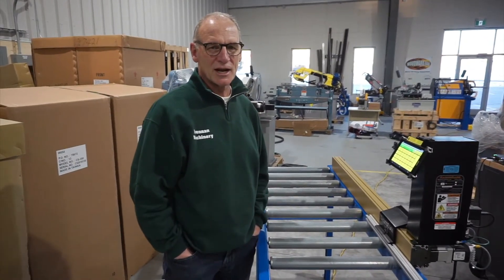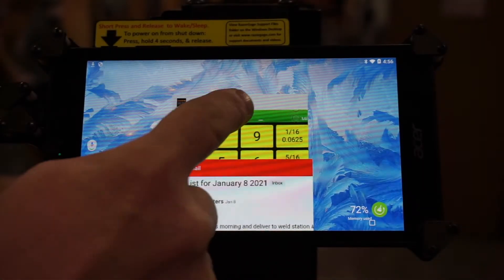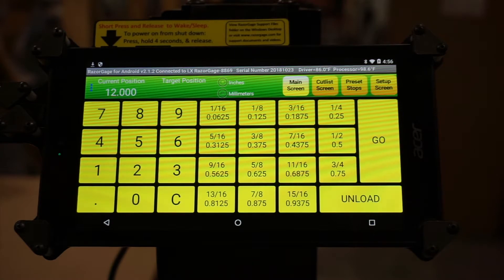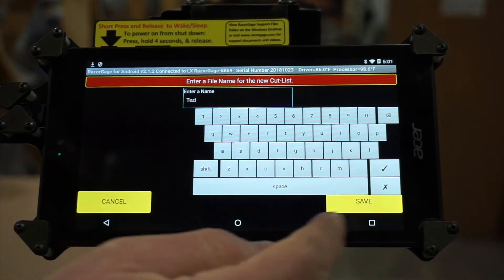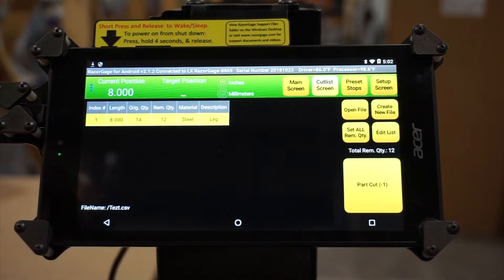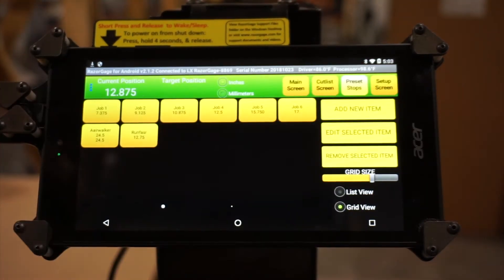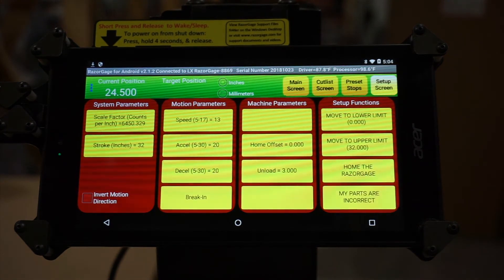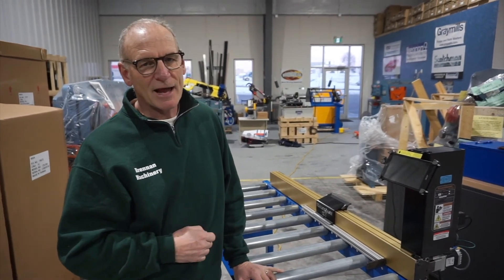Razor Gauge XT - Quick Stop